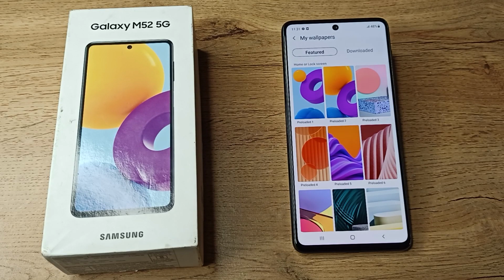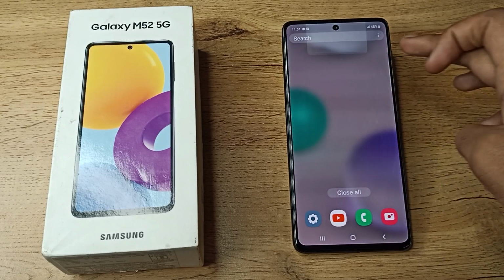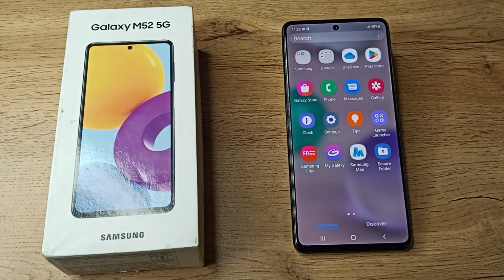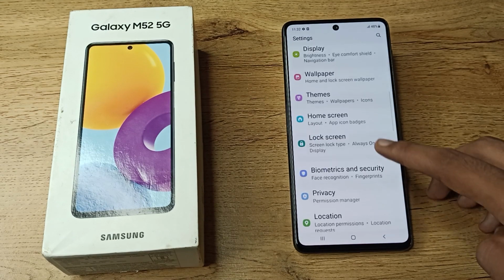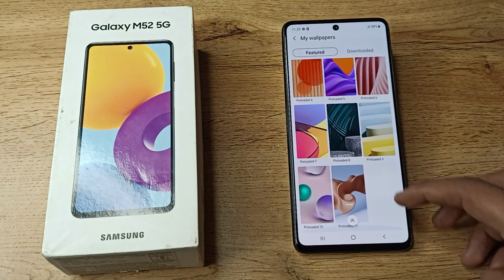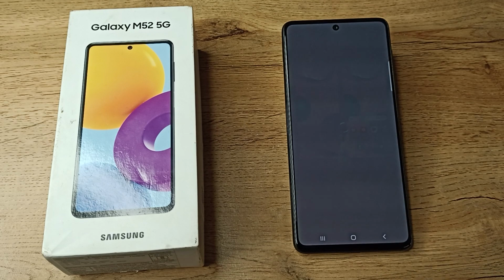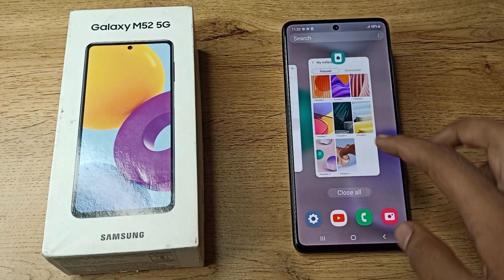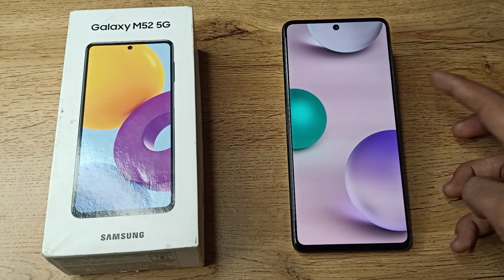How to set wallpaper in Samsung galaxy M52 5G Phone, wallpaper setting Samsung Mobile